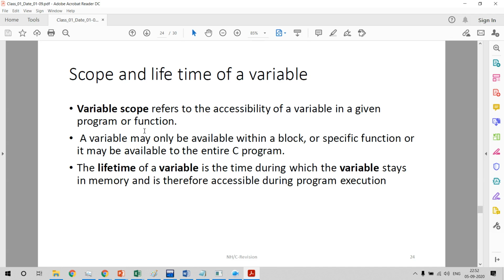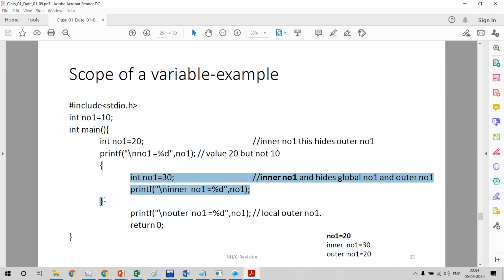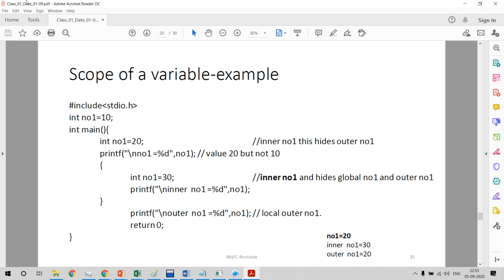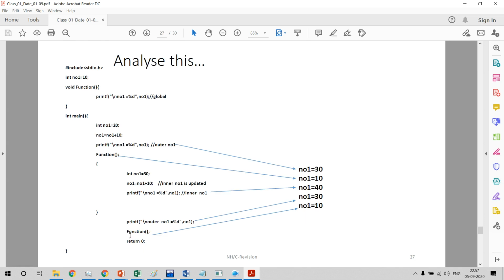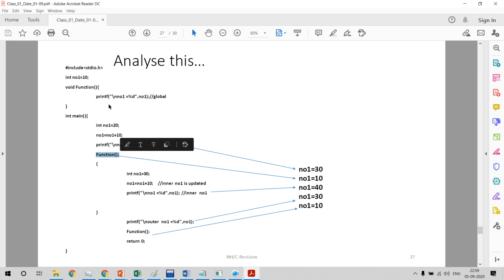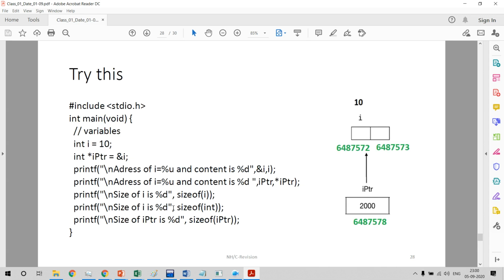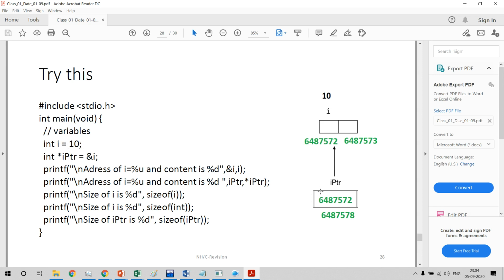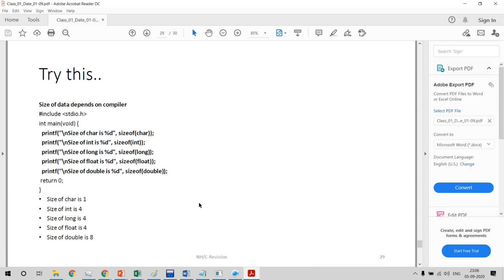C Revision Class 01 part3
Life time and scope